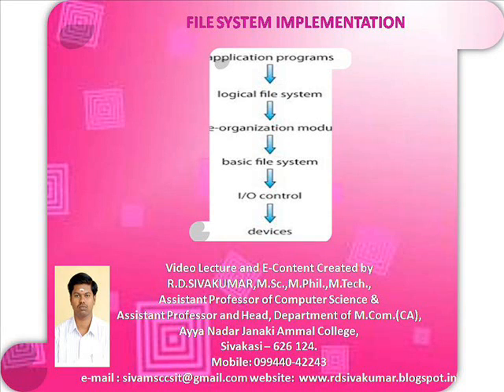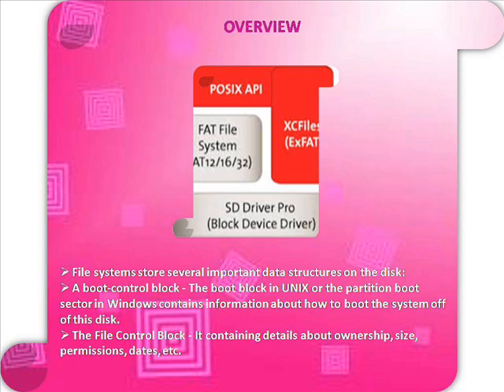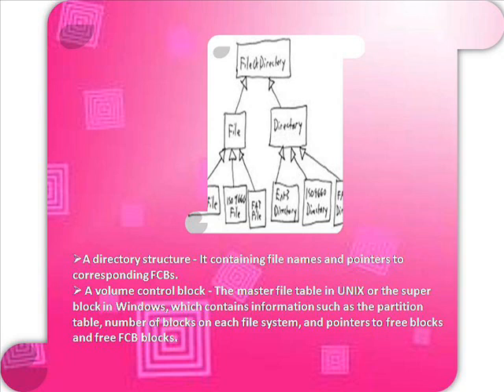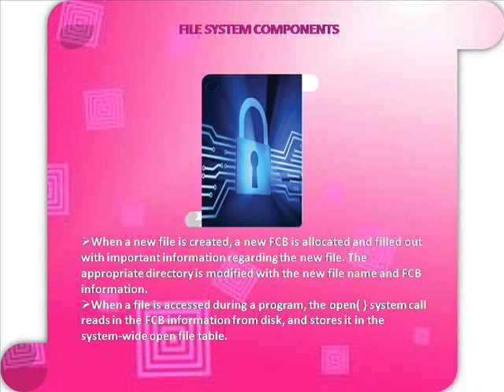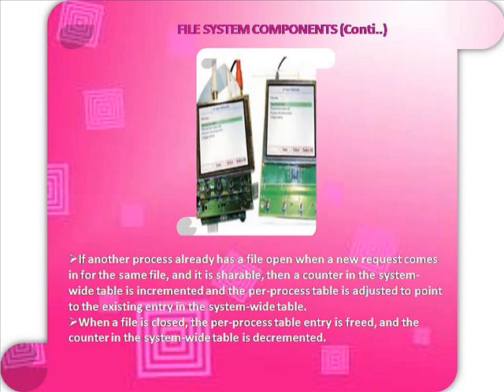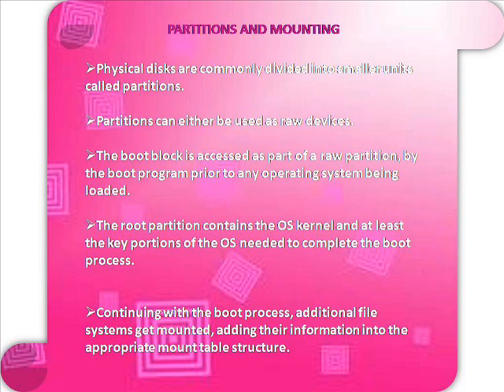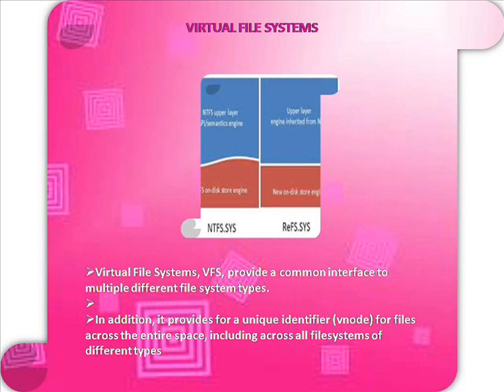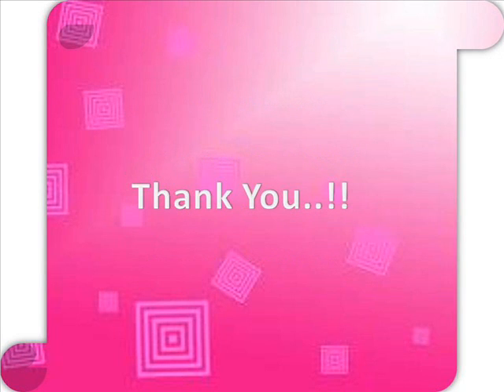FILE SYSTEM IMPLEMENTATION-R.D.Sivakumar